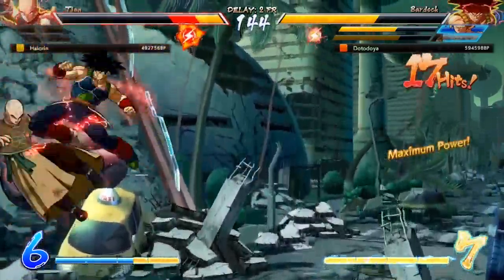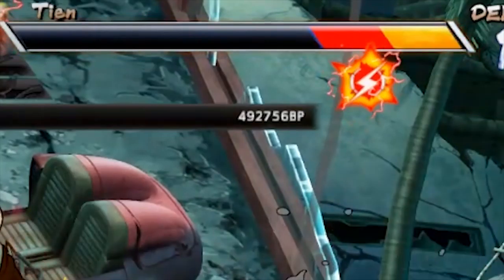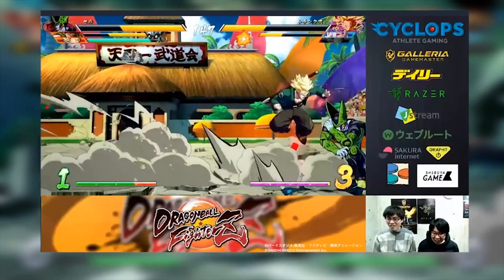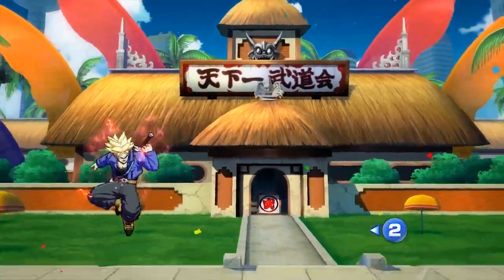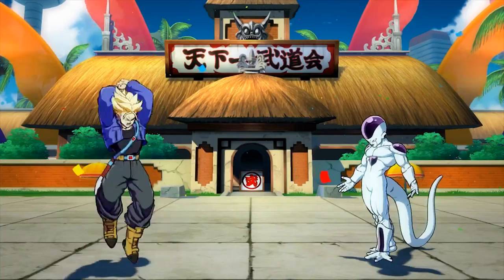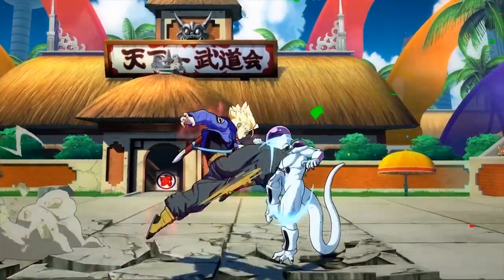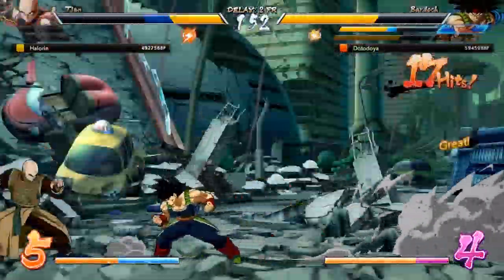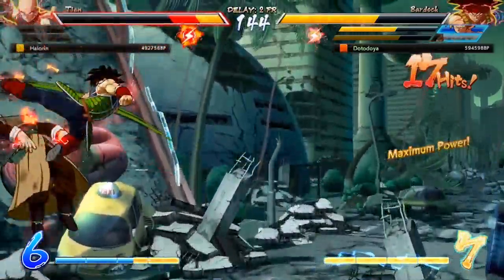Sparking Blast Mechanic Breakdown | Dragonball FighterZ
Sparking blast is a system mechanic in dragonball fighterz (Dbfz) that I enjoy a lot. It gives you access to a lot of tools and can really change the flow of a fight. This video will break down sparking blast  and make a case for why it should go untouched in the upcoming new patch for dragonball fighterz.